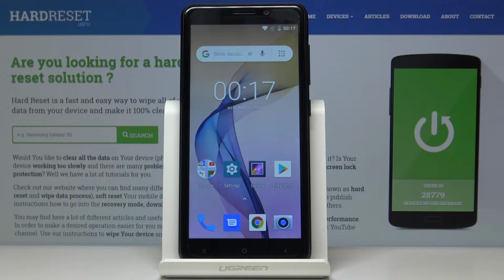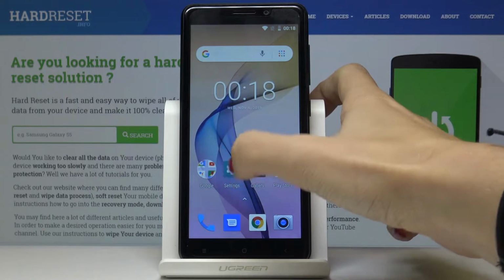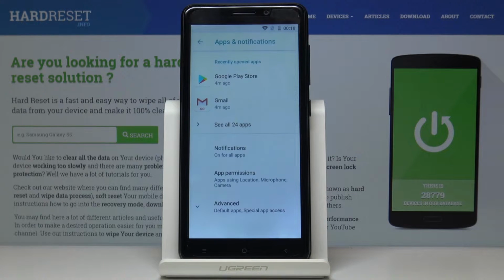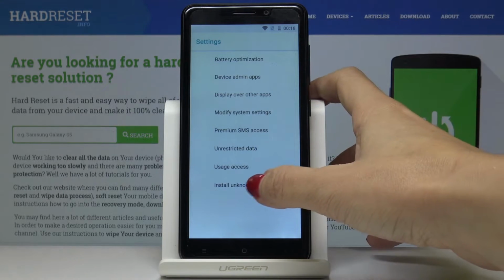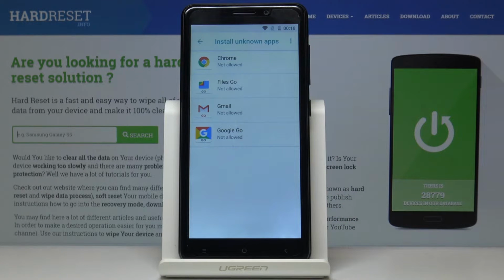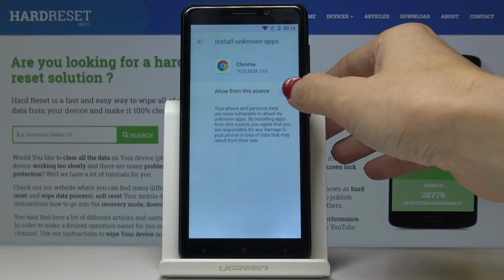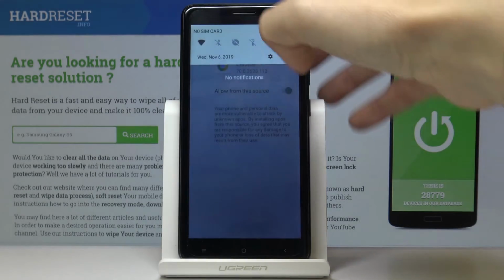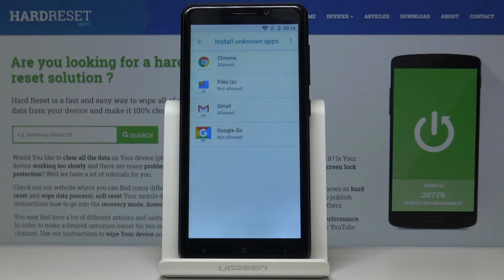How to Install from Unknown Sources on KRUGER & MATZ Move 8 Mini - Allow Unverified Sources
Don’t forget to see KRUGER & MATZ Move 8 Mini:
The Unknown Sources blockade exists for your own security to avoid viruses. But that doesn’t mean that you cannot actually install from unofficial sources. We will help you to remove the blockade in settings and install different applications from the internet, but please try to download from verified sources.

How to Enable Unknown Sources on KRUGER & MATZ Move 8 Mini? How to allow unknown sources on KRUGER & MATZ Move 8 Mini? How to install apps from different sources on KRUGER & MATZ Move 8 Mini? How to allow installation from unknown sources on KRUGER & MATZ Move 8 Mini?